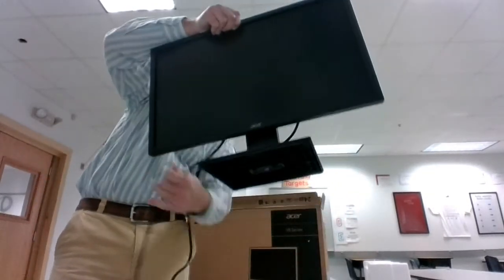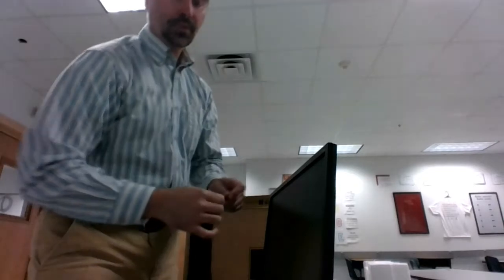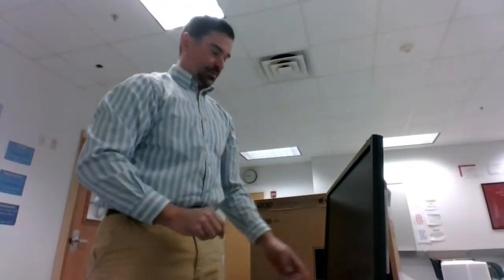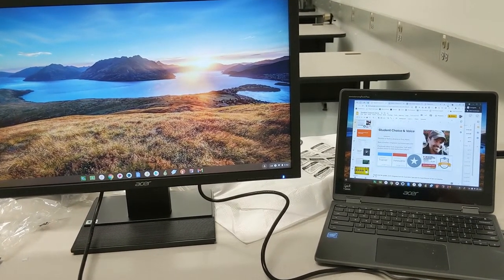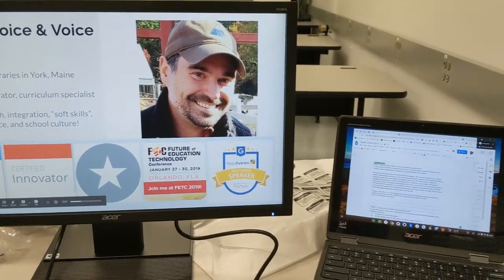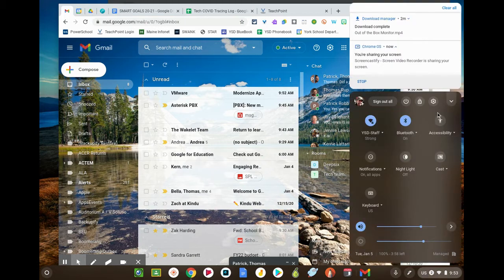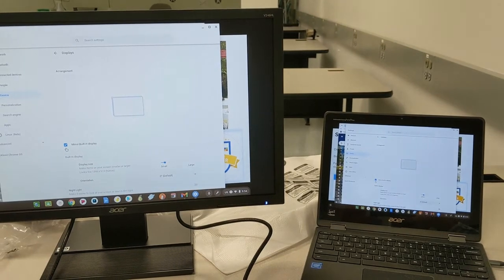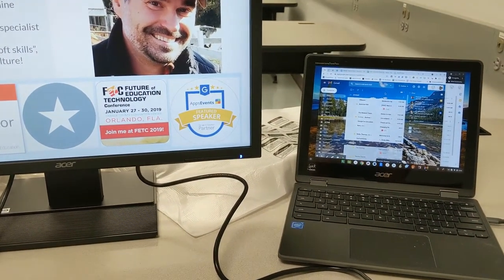Setting up an External Monitor for a Chromebook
This short video will show you how to unbox and setup your external monitor to provide for more screen space on your Chromebook. This is particularly handy when you are trying to both monitor the students and present your screen while in a Google Meet with your class.